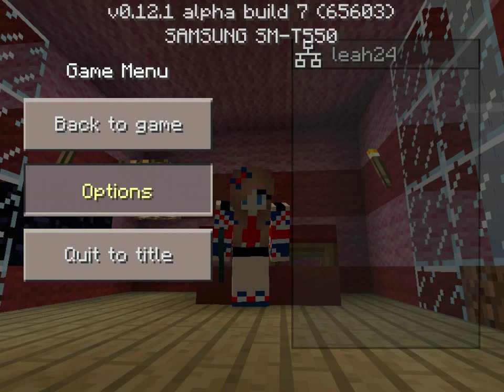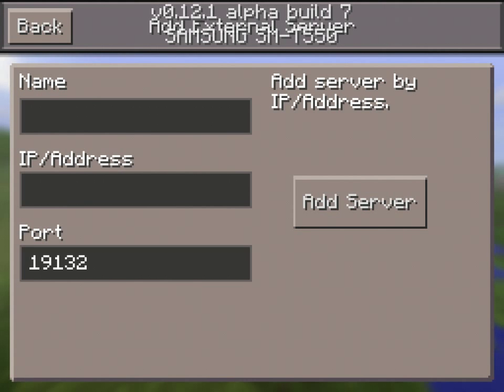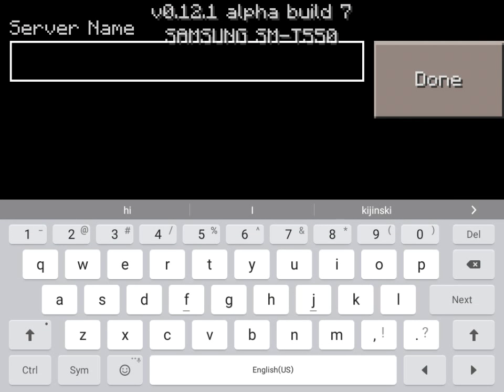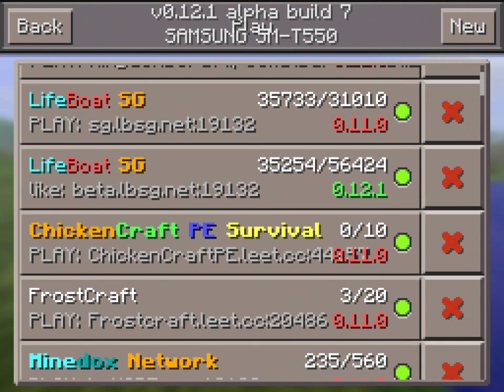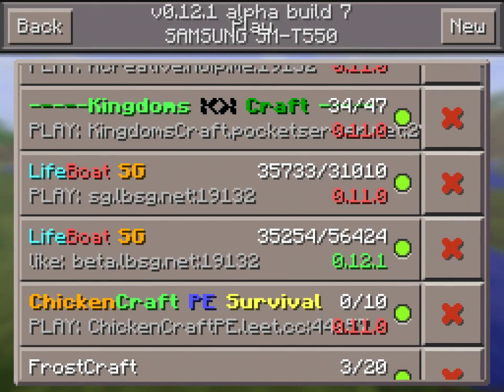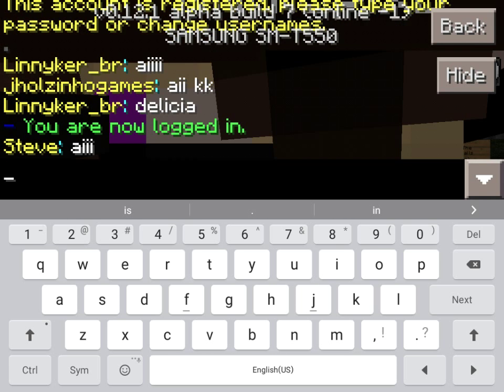Lifeboat 0.12.1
This is the new life boat server and im gonna show u how to get it